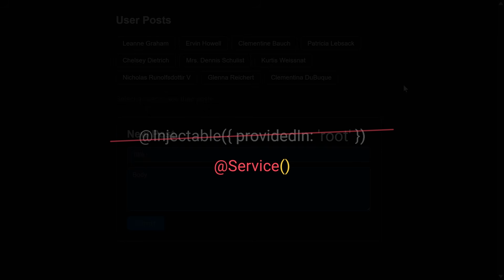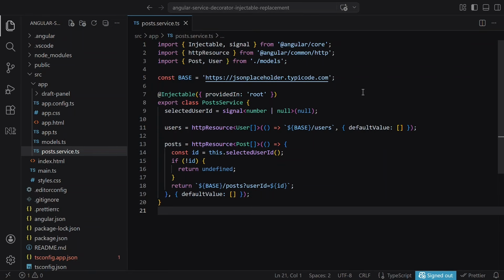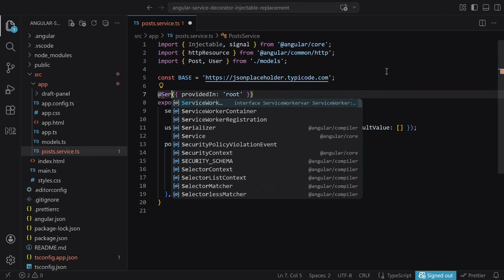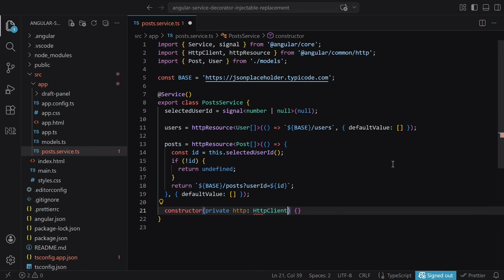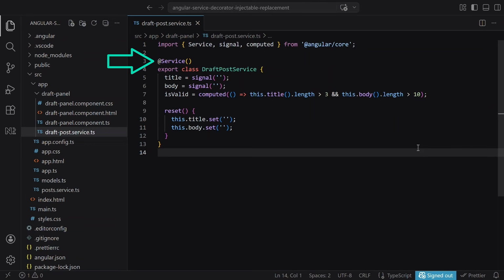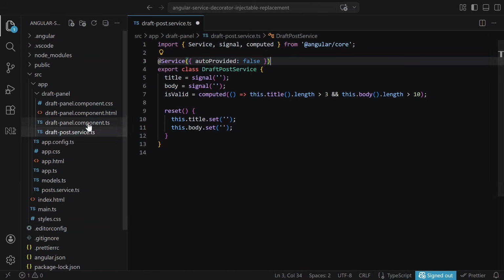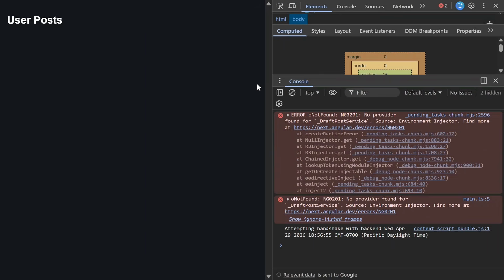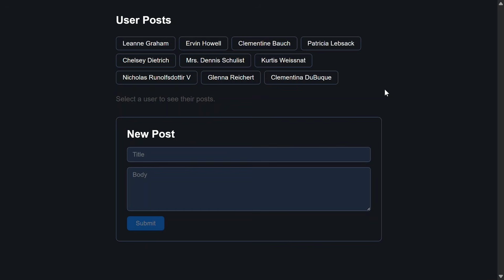Angular 22 @Service vs @Injectable (what you need to know)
There’s a new Service decorator in Angular 22, here’s how it works.

Angular 22 introduces a new @Service() decorator that simplifies how services are defined, replacing @Injectable({ providedIn: 'root' }) in most app-level use cases. In this video, we walk through a real Angular demo to show how @Service() works, how it enforces modern dependency injection with inject(), and how it changes service scoping using autoProvided: false. You’ll also learn how to fix common errors like NullInjectorError, and when you should still use @Injectable() instead. If you're working with Angular signals, modern DI patterns, or upgrading to Angular 22, this is essential to understand.

📖 Chapters:
0:00 – Introduction
0:21 – Demo App Overview (Users, Posts & Draft Form)
0:42 – Angular Service with @Injectable (Current Pattern)
1:24 – Why Angular Added the @Service Decorator
1:51 – Replace @Injectable with @Service (Angular 22)
2:29 – @Service vs Constructor DI (Why inject() is Required)
3:13 – Service Scope Explained (autoProvided: false)
5:06 – NullInjectorError Explained (No Provider Found)
6:00 – Fixing Service Scope with Component Providers
6:44 – @Service vs @Injectable (When to Use Each)

This video demonstrates modern Angular features including the new @Service() decorator (Angular 22), the inject() function for dependency injection, Angular Signals for reactive state management, and httpResource for declarative data fetching. It also covers service scoping using autoProvided: false and component-level providers, showing how these patterns work together in real-world Angular applications.